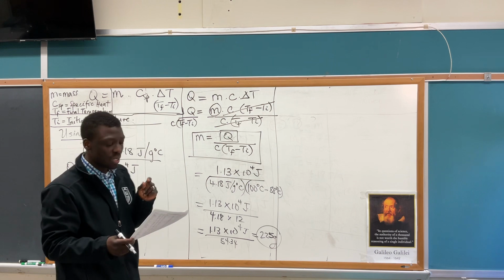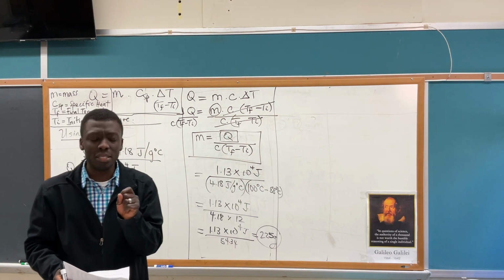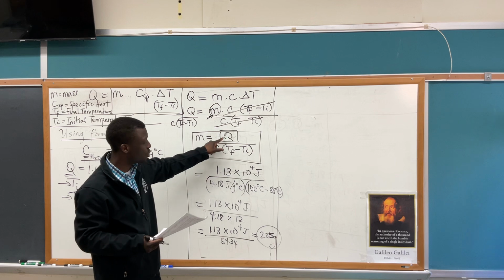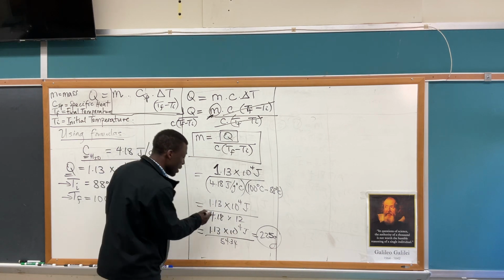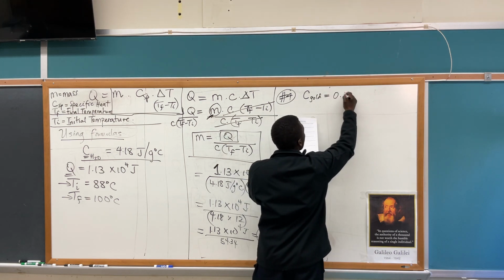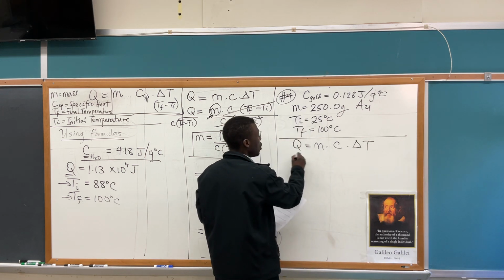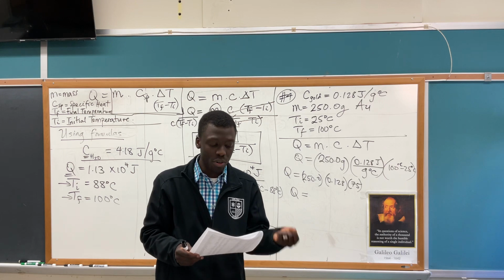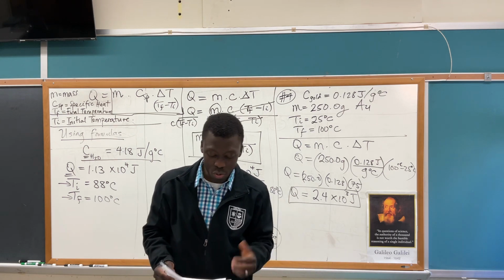Thermodynamics (Chemistry) - Calorimetry